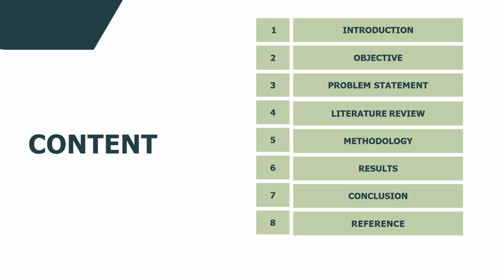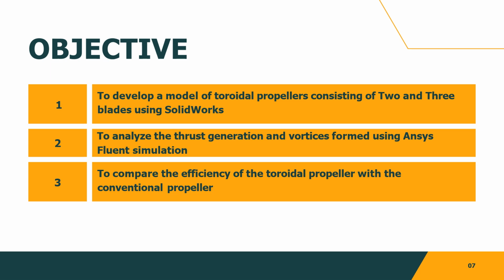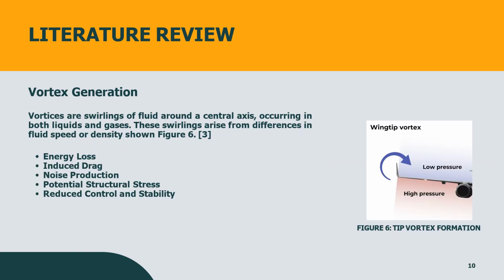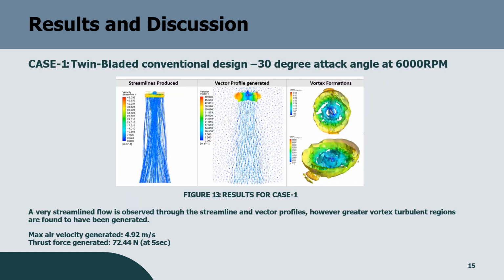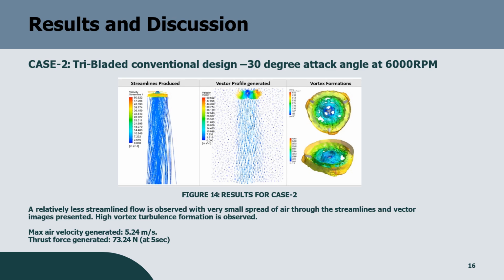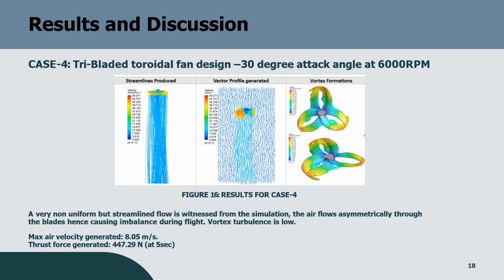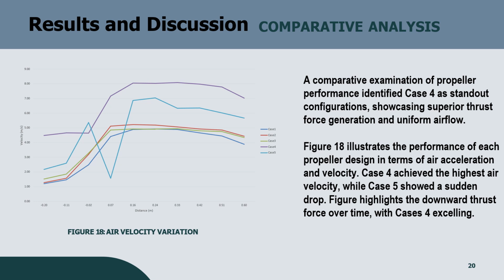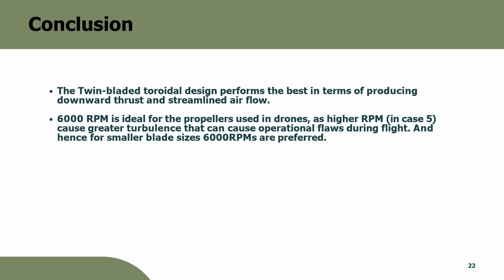A Comparative Study of Vortex Behavior and Thrust FORCE For Innovative Toroidal Propeller Design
InventX 2024 Poster Presentation video